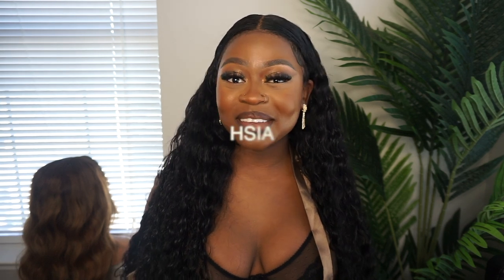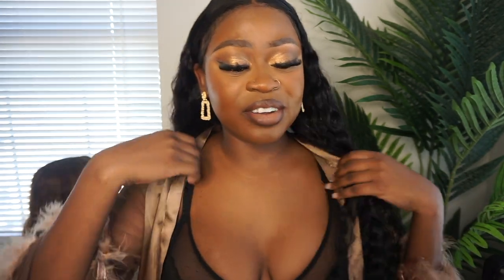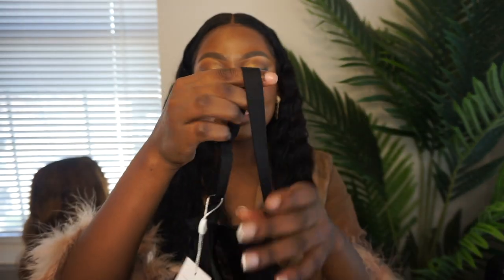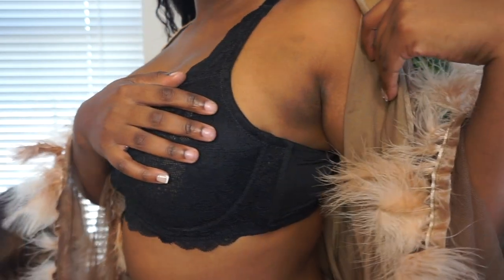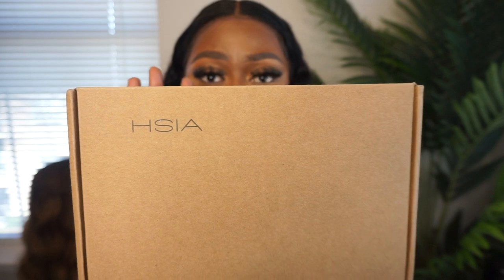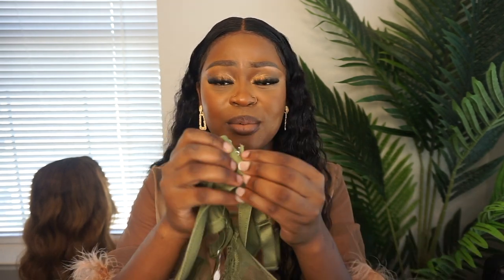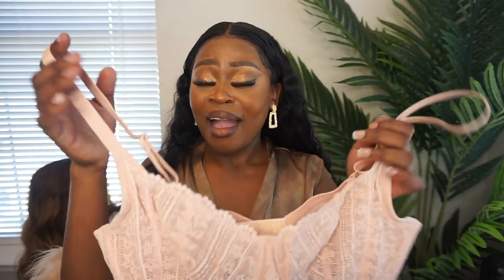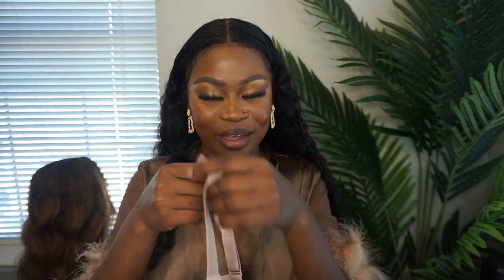HSIA BRA REVIEW || Best Lace Bras For Big B00bs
Today’s video is a bra haul, these bras were sent to me by HSIA to show to you guys.

You made it down here, you the real mvp, I love you XoXo